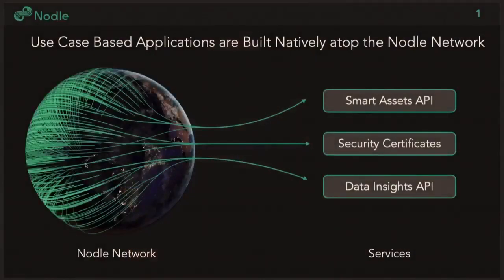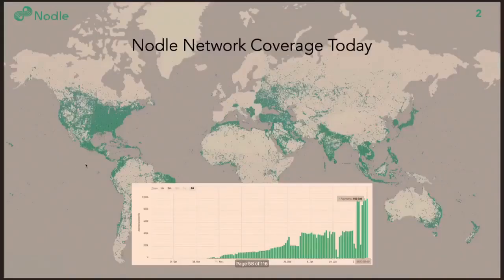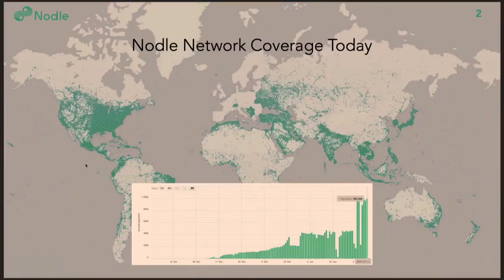Nodle at Stanford's Blockchain Conference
Nodle's Blockchain Architect, Eliott Teissonniere presenting Nodle at Stanford University's 2020 Blockchain Conference